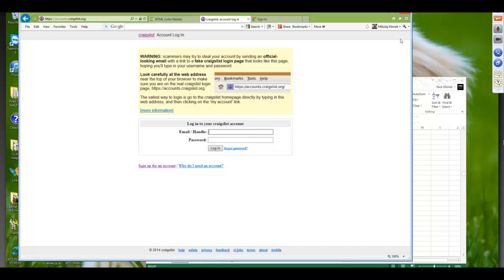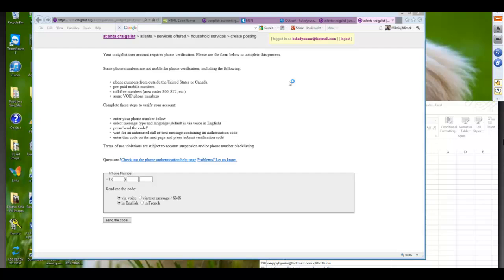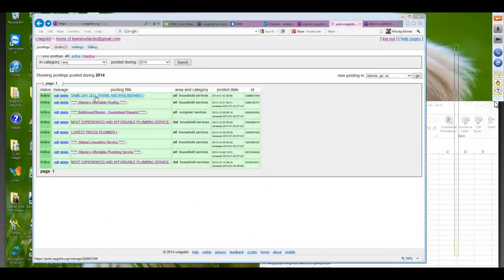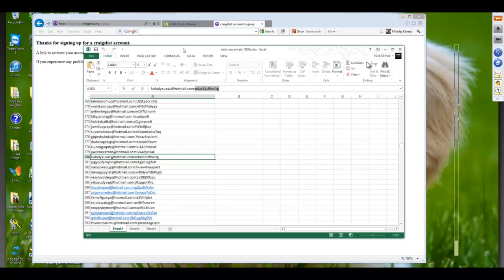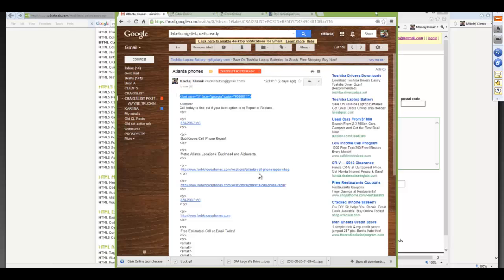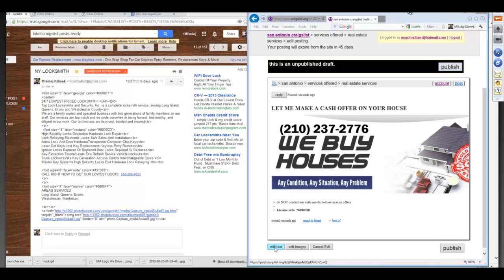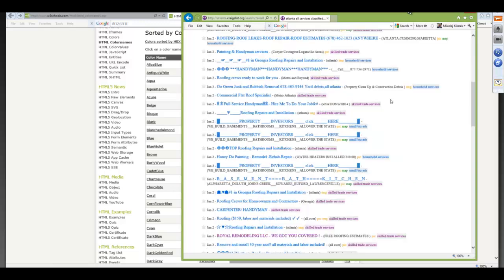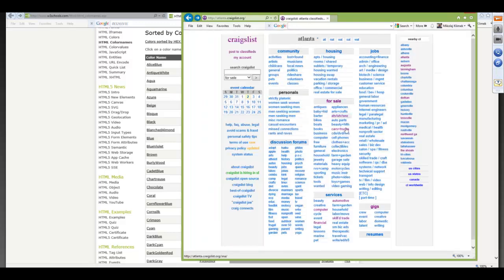qzx67 LLD 01 ni00ck00limek